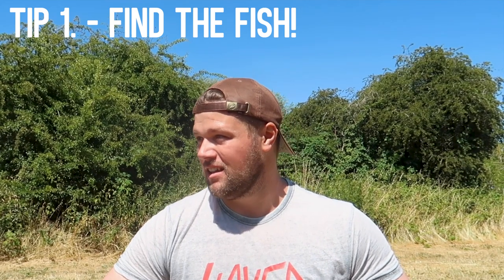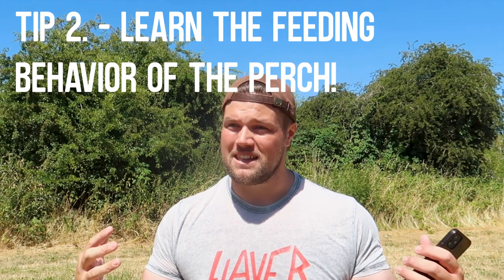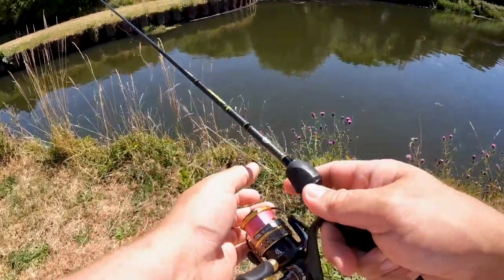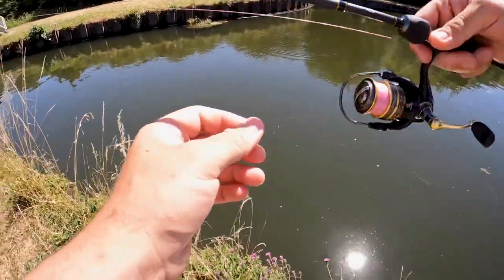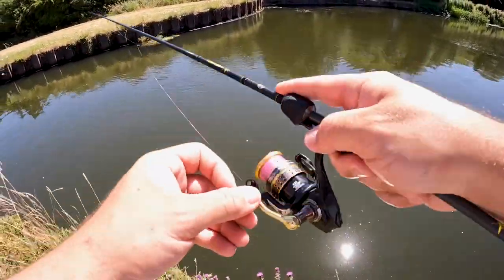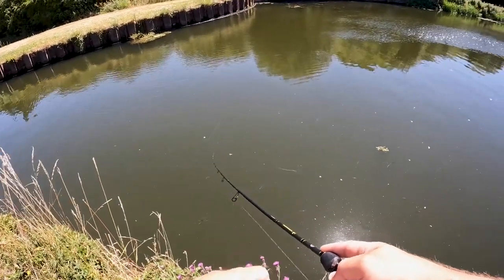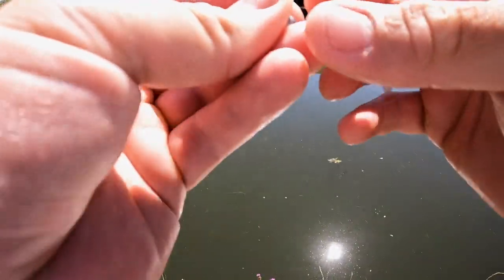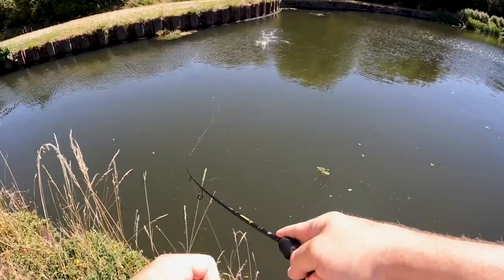HOW TO Catch MORE Perch On Lures! 5 tips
A quick video to hopefully help you guys catch more perch on lures when out fishing! They are pretty broad tips but hopefully they will be helpful to some of you and give you a bit more knowledge on how to improve your catch rate!
EQUIPMENT USED -
ROD - LMAB LA MOUSTIQUE 4-14GRAMS
REEL - ABU GARCIA SUPERIOR 1000
BRAID - SUFFIX 12LBS
LEADER - LMAB FLUOROCARBON
LURE - LMAB KØFI BLEAK 6CM
CAMERA -
CANON G7X MKII
GOPRO 10